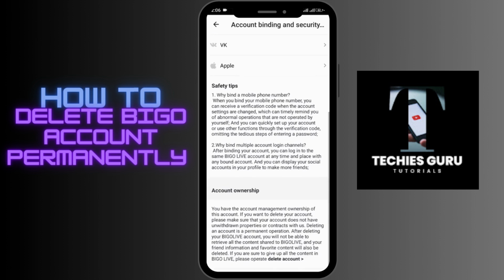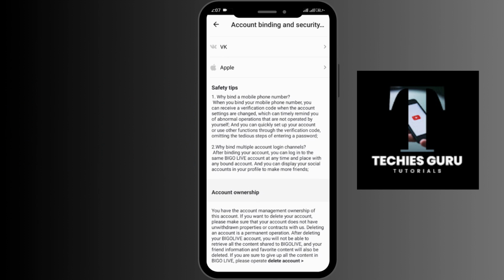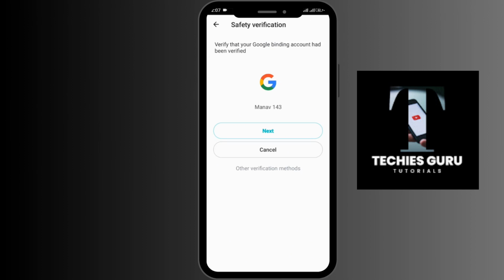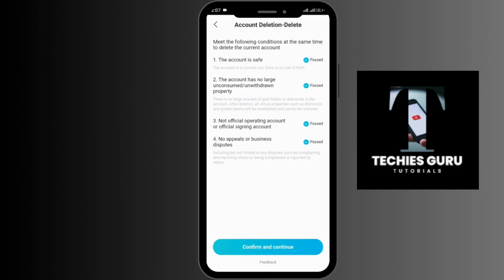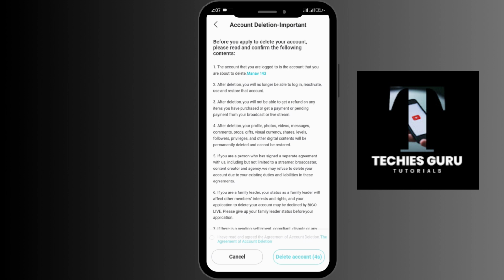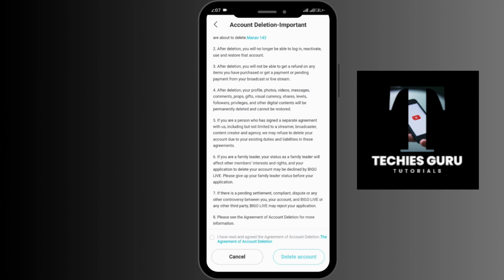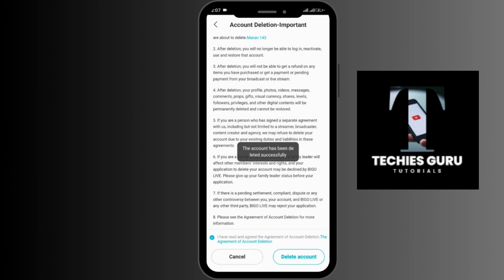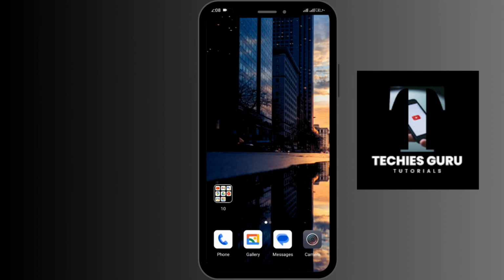How To Delete Bigo Live Account Permanently?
Do you want to delete your Bigo Live account permanently? In this video, I'll show you how to do it in just a few simple steps!

Bigo Live is a live streaming platform that allows users to broadcast themselves to others. However, if you no longer want to use Bigo Live, you can delete your account permanently.